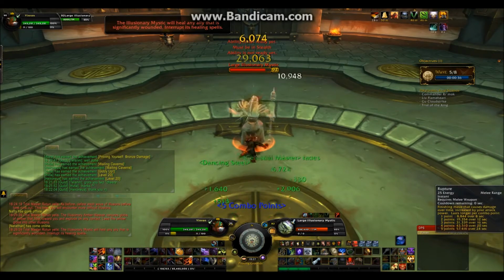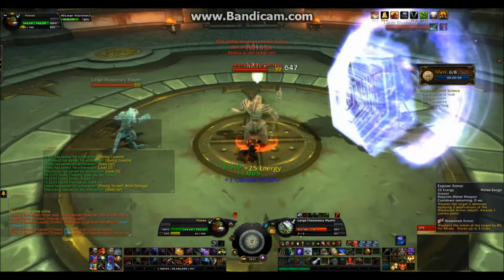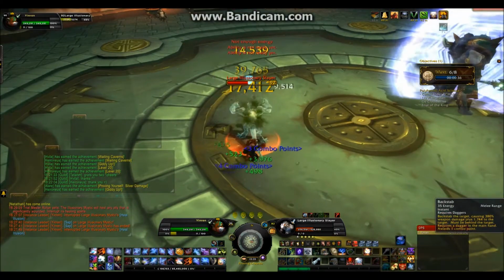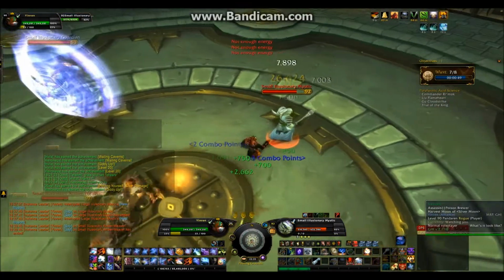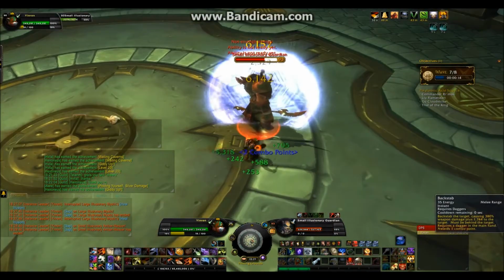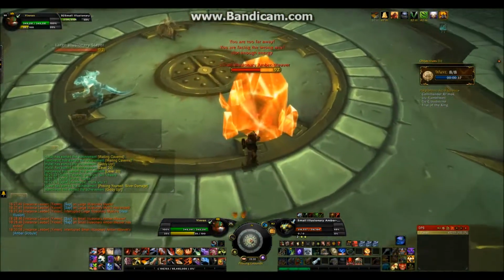Proving Grounds: Silver - Rogue (Subtlety)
A little tutorial on how you can get PG: Silver on a rogue.
Spec: Subtlety